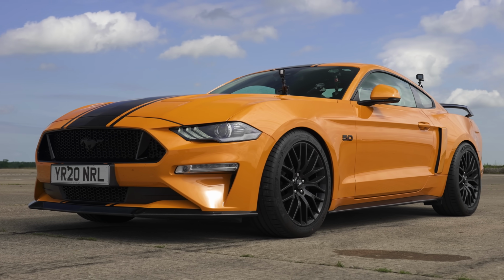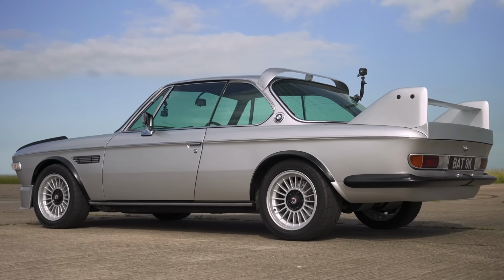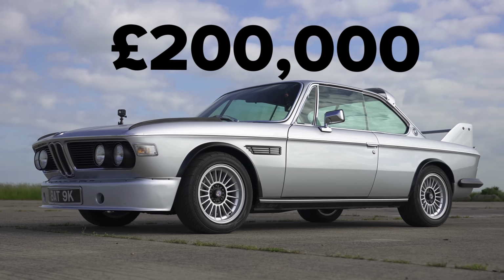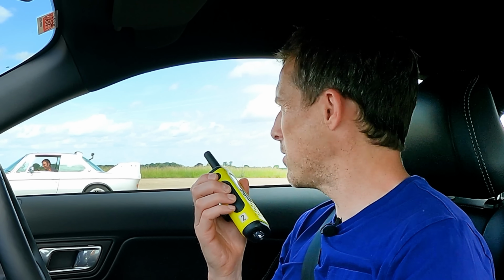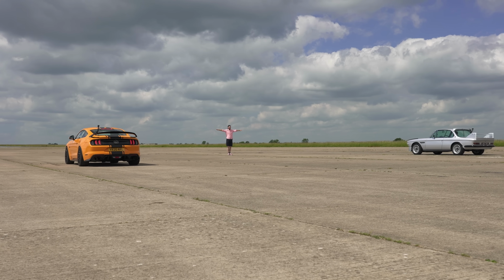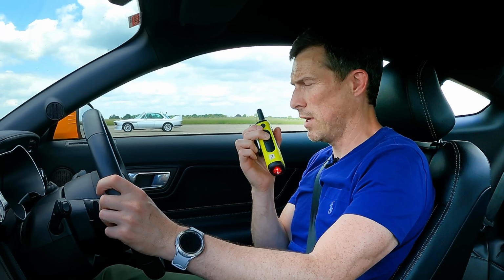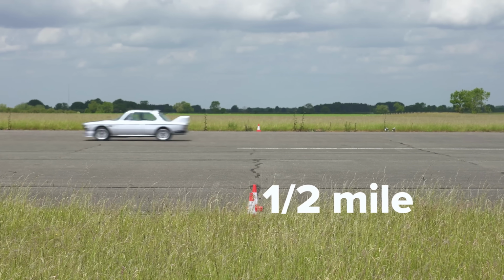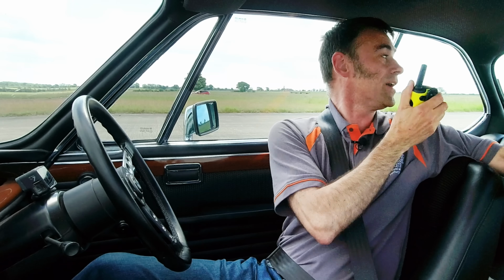BMW 3.0 CSL vs Ford Mustang V8: DRAG RACE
Check out Electric Classic Cars: @ElectricClassicCars

Here’s something you don’t see every day!

We’ve got a tuned Ford Mustang V8 going up against a BMW 3.0 CSL?! Well, not exactly…

You see, what we have here is a BMW 3.0 CSL recreation - effectively a homage to the original Batmobile! But that’s not all, it’s been created by the team at Electric Classic Cars, so you won’t be finding an internal combustion engine under the bonnet! Instead, it rolls up to the start line with an 85kWh battery pack (lifted from a Model S) and it has the ability to produce around 450hp & 400Nm of torque!

In comparison, the Mustang has kept hold of its 5-litre V8, although the power output has been increased slightly from 450hp to 490hp. The torque output is still the same, at 530Nm. It’s also slightly heavier than the BMW, tipping the scales at 1740kg (compared to 1,550kg).

So how will this play out - will the EV power itself to victory? Or will the tuned V8 just have enough to edge it? There’s only one way to find out… LET’S RACE!

If you want to know how to sell a car or how to buy a car you’ve come to the right place! We’re here to help you sell a car, buy a used car or buy a new car! Oh… and, if you’ve ever wondered ‘how much is my car worth?’ - we can help with that too, as we know how to value a car and we’ll always give you the best car valuation!’ We’re also easy and free!